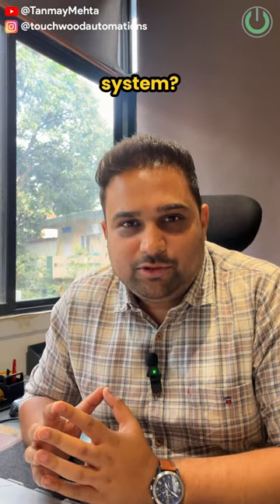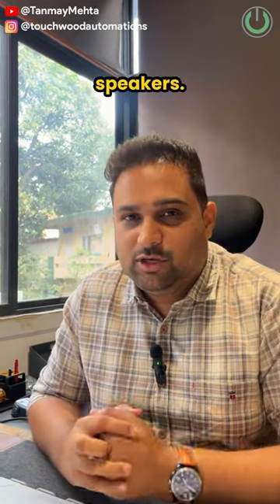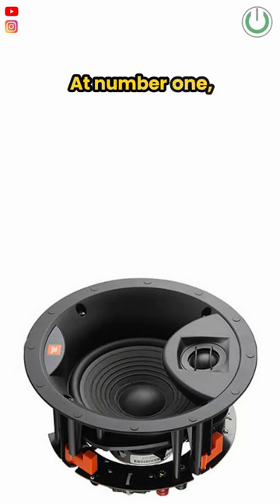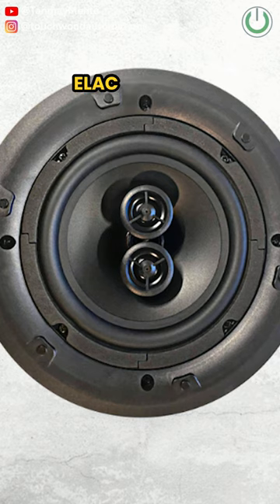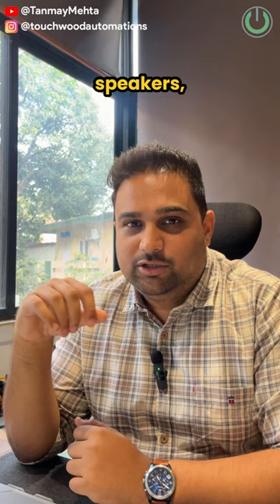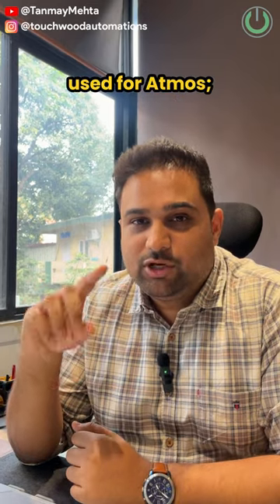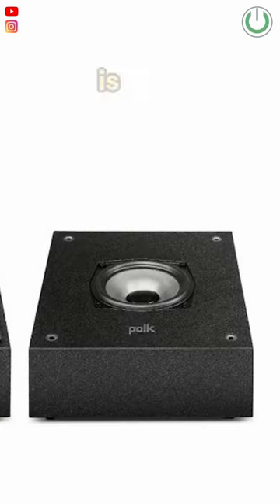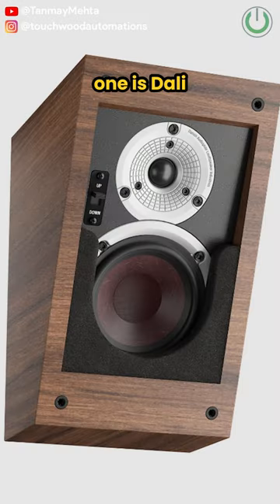My Picks of Top 3 Atmos Ceiling & Height Speakers | Quick QnA with Tanmay Mehta